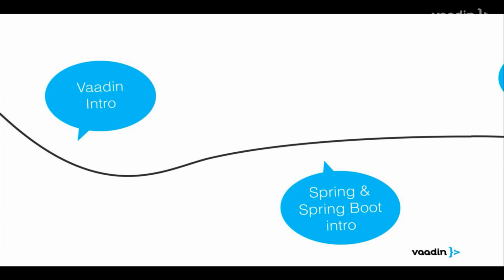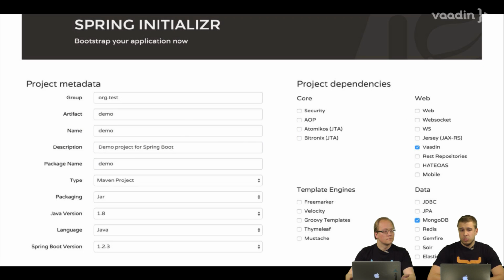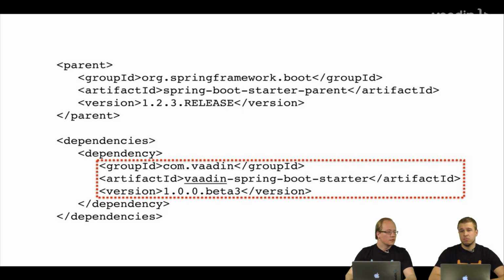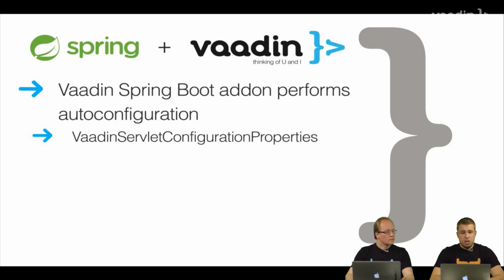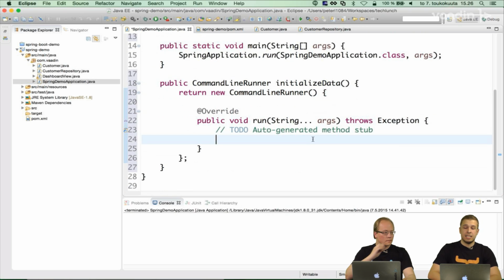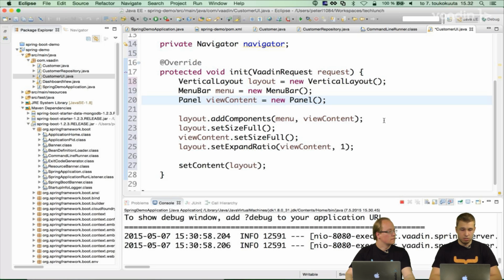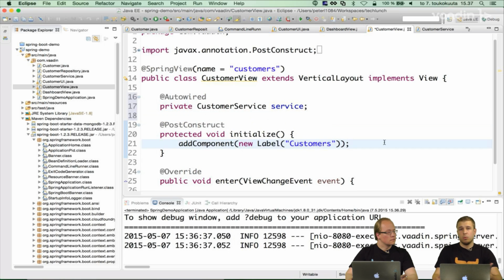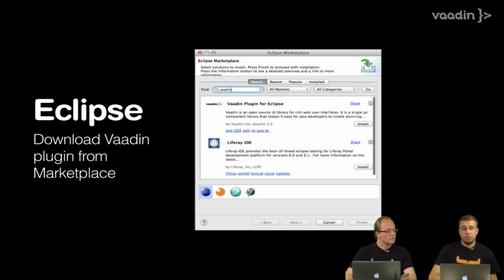Official Spring Support in Vaadin Webinar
The official Spring support in Vaadin has arrived! Vaadin Super Experts Mr. Peter Lehto and Mr. Henri Sara shall tell you all about it. How to do Vaadin+Spring the right way. You are more than welcome to join this live webinar.